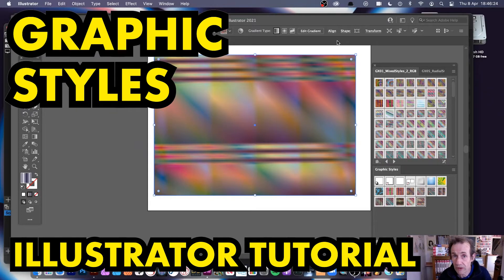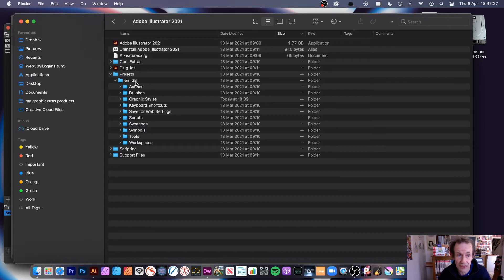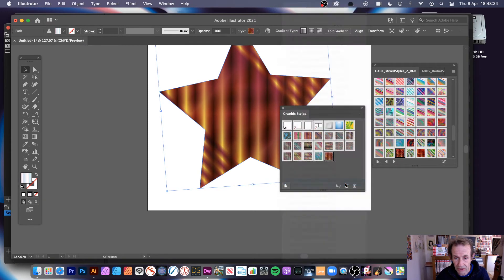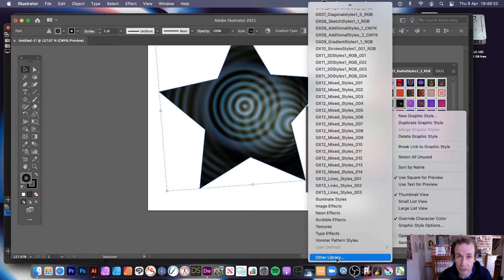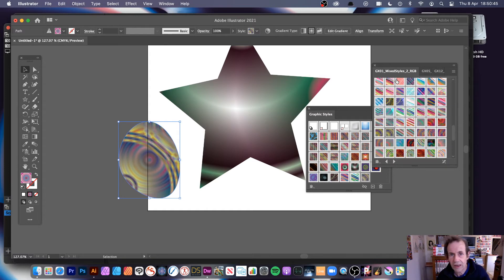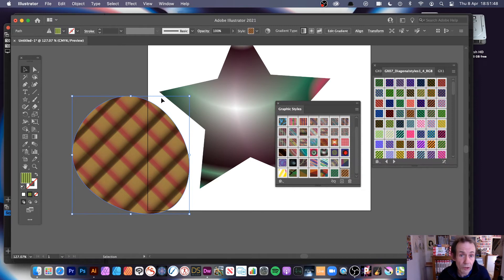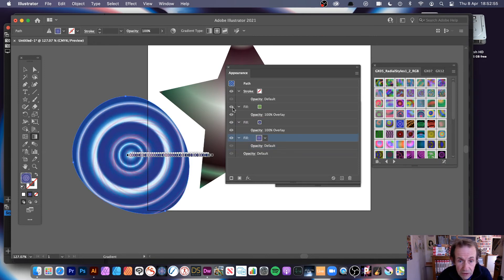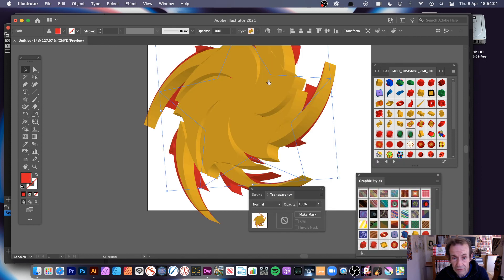Illustrator Tutorial : Load / Install GRAPHIC STYLES | How To Tutorial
Illustrator Graphic Styles Tutorial : Load and install and use how to guide - where to load the effects files of Illustrator (ai format) and how to open them / add your effects and a brief run through of changing them (you can use them as a resource for your own graphic styles and designs)